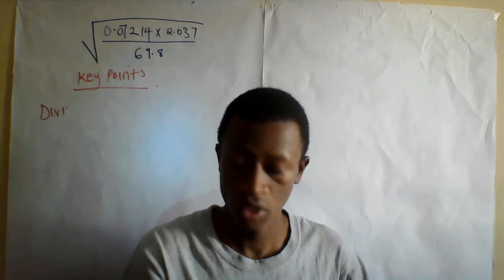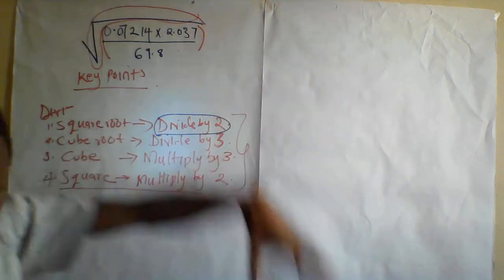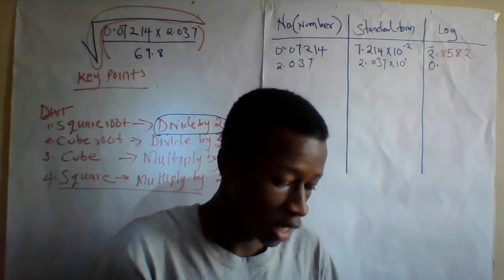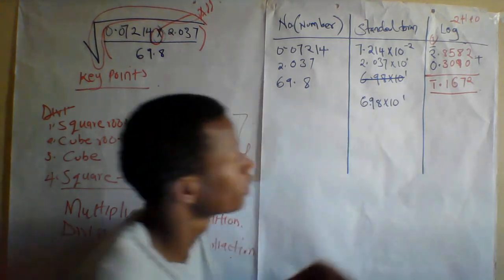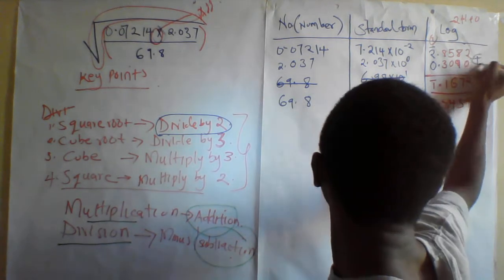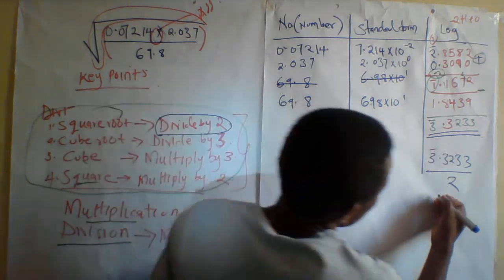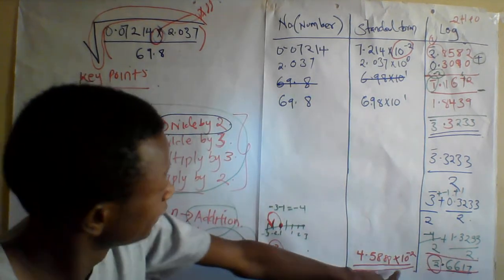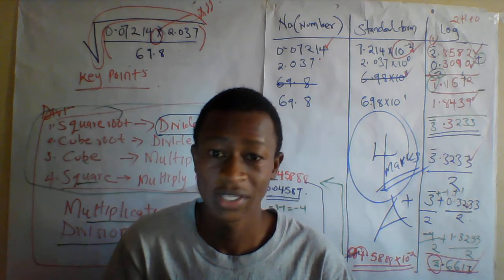P2 MATHEMATICS QUIZ 1 LOG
The video gives you a clear understanding of how to answer question one in paper two mathematics.          MAY GOD BLESS YOU.